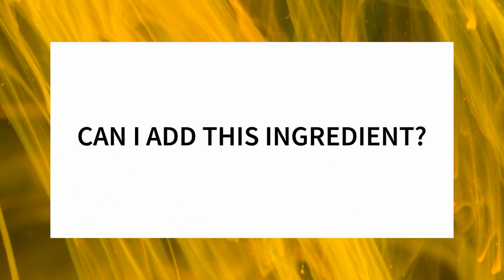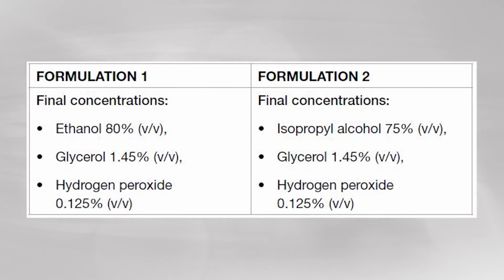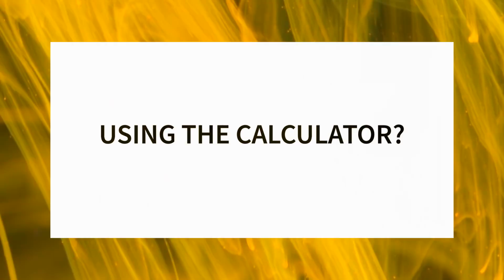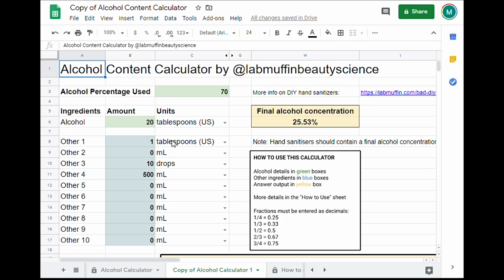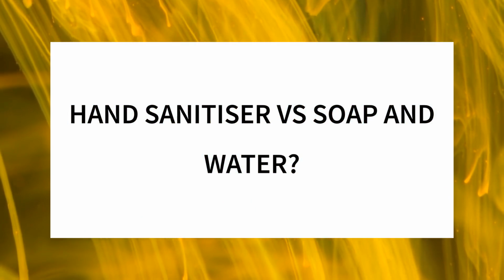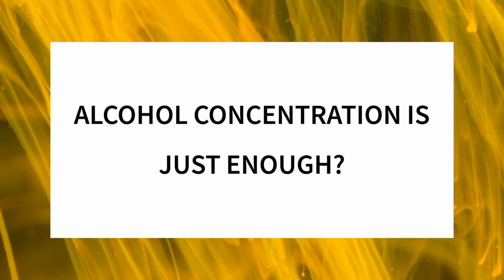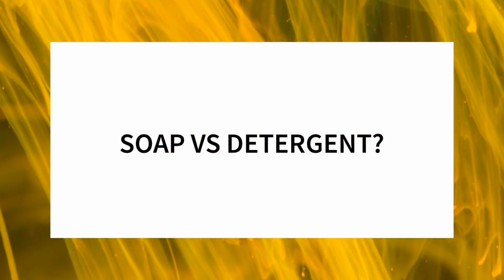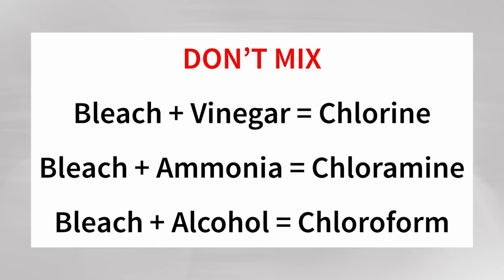Answers to Common DIY Hand Sanitizer Questions | Lab Muffin Beauty Science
I recently did a video on how many of the DIY hand sanitizer recipes out there don't work, and a lot of people had the same questions... here are the answers to the most common ones! Includes a demo of the alcohol calculator.

In this video:
1:01 Issues with DIY sanitizers
2:19 Can I add aloe vera/moisturiser/vitamin E oil/whatever to my hand sanitizer?
4:15 Where is the link to the alcohol calculator?
4:27 How do you use the alcohol calculator?
5:23 Will ingredients other than alcohol sanitise hands?
5:35 Is alcohol-based hand sanitizer better or soap and water?
5:54 What's the difference between ethanol and isopropanol?
6:29 Alcohol concentration is just enough?
6:44 Alcohol concentration is too low?
7:06 Methylated spirits?
7:25 Can you use detergent instead of soap to wash your hands?
7:59 How can you disinfect surfaces?
8:38 Ways to boost your immune system?

ABOUT
Lab Muffin Beauty Science is a channel by me, Michelle - I'm a chemistry PhD and beauty lover, here to explain how beauty products work, debunk myths, and help you make smarter decisions about your skincare, hair and makeup!

Want smooth, glowing skin? Grab a copy of my FREE Essential Guide to Exfoliation!

SKINCARE GUIDE
The Lab Muffin Guide to Basic Skincare is here!